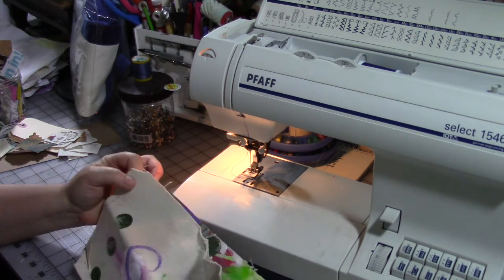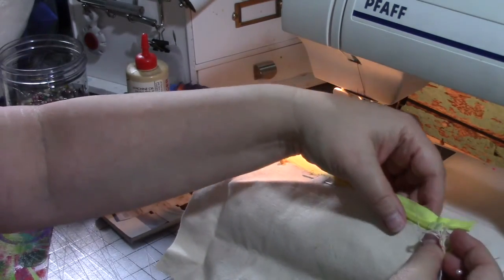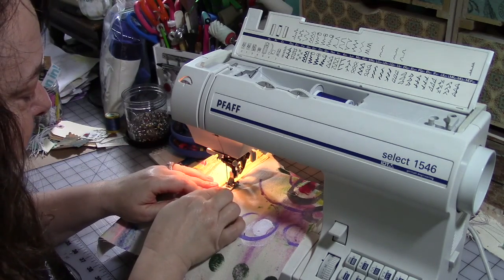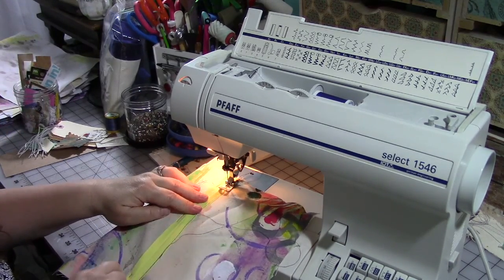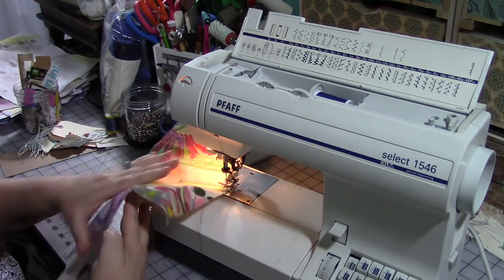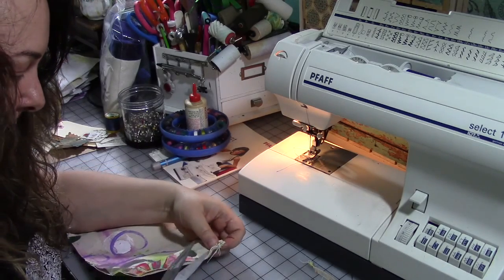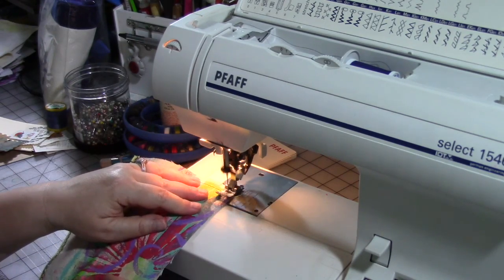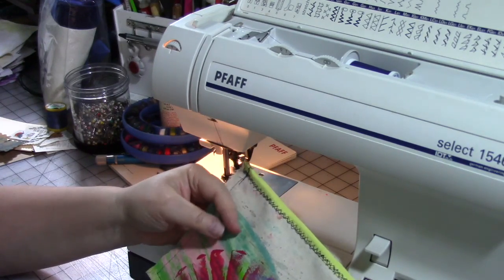Sewing 101 - Simple Pencil Bag